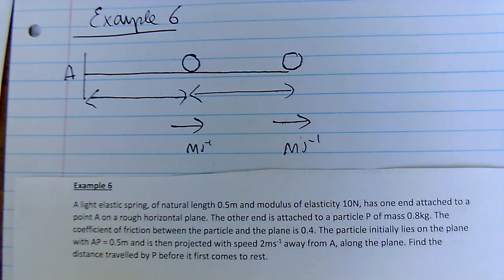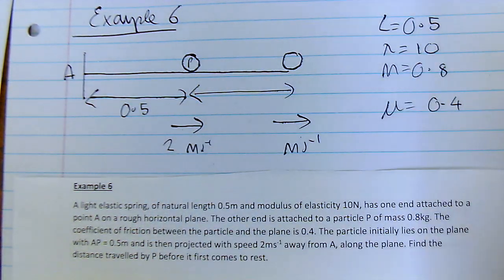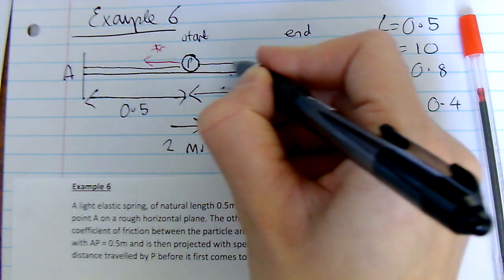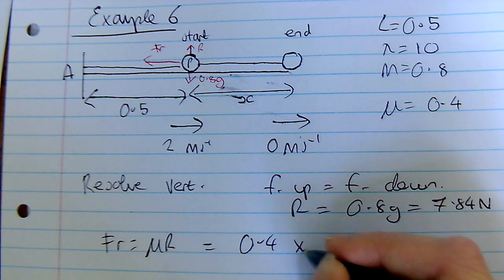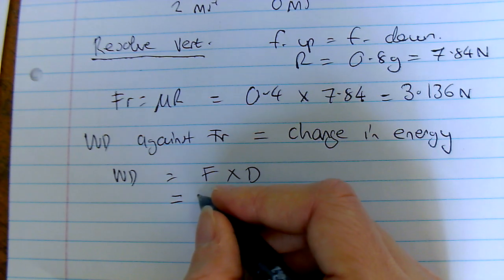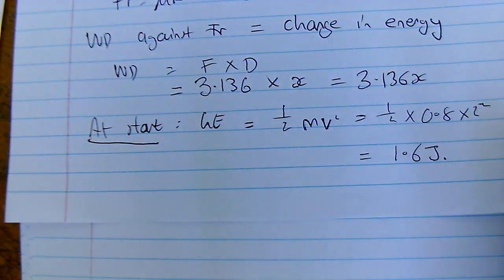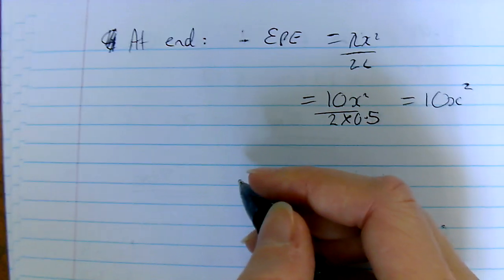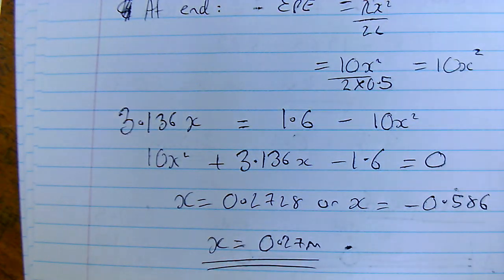EPE Example 6